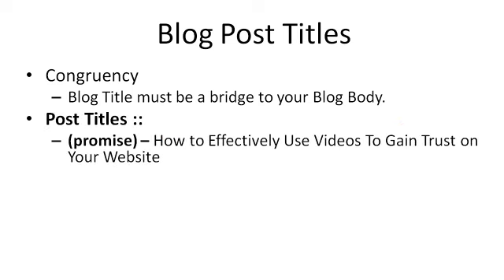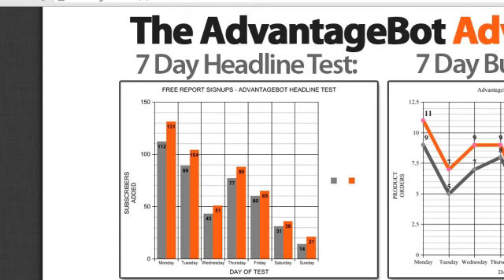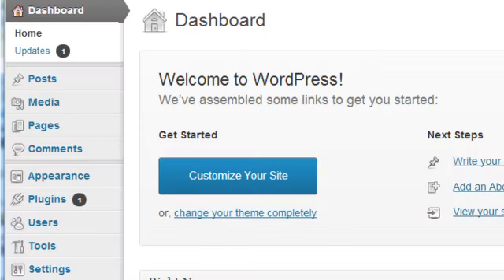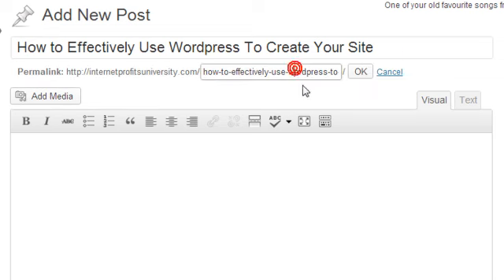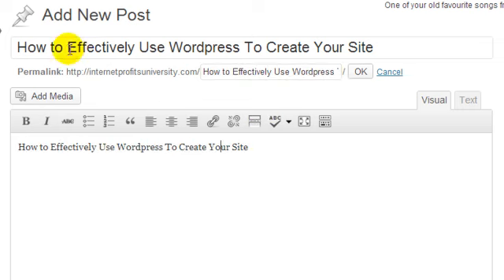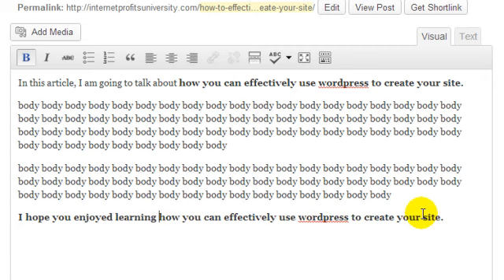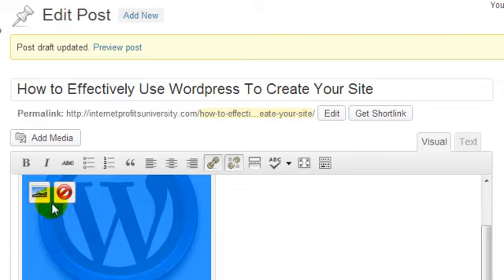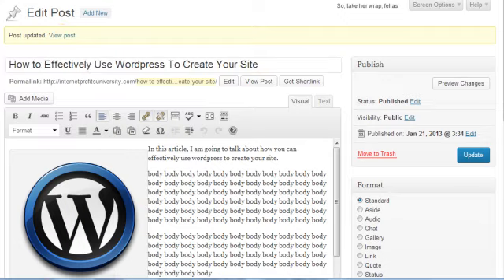How to Create New Posts in Wordpress